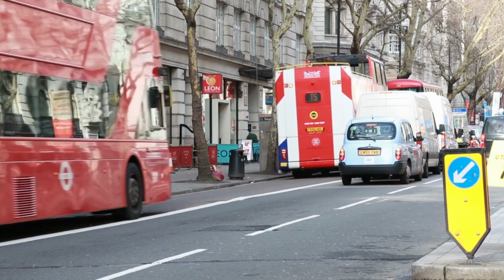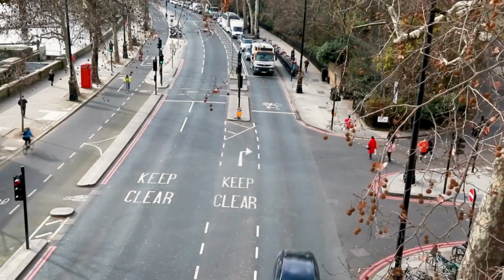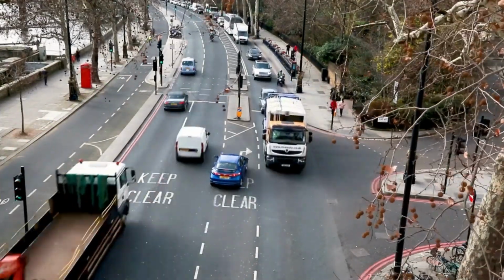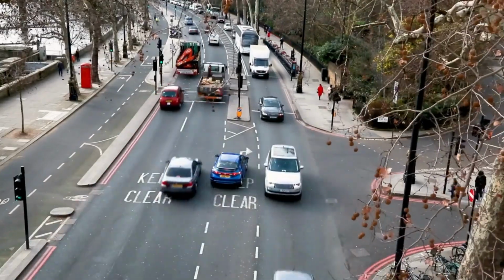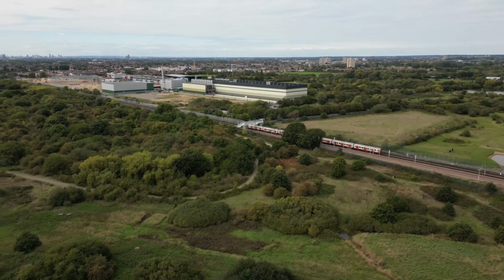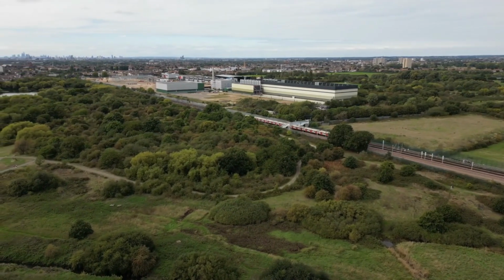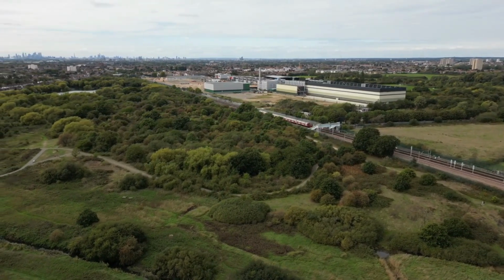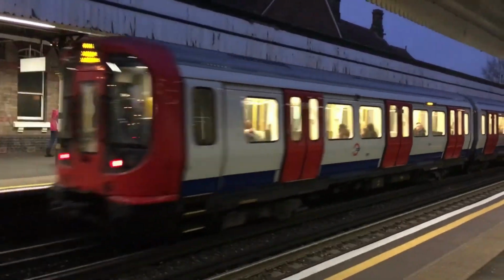UK's Student Complete guide | Everything you need to know | Part 1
This series of videos will focus on UK's Complete Student guide. We will cover everything you will need to know pre & post-arrival. We will also help you plan your University and life requirements. The UK is one of the favorite Student destinations. Making a Student Complete guide of the UK lets us help a lot of people that are planning to study abroad.

Preparing documents:-
• Before arrival:
Please remember to arrive at least 2 weeks before your class starts. That way you will have enough time to settle and be familiar with the route and life.
Assuming you are not staying in the dormitory.
If you have any friends or relatives in London, try to stay at their place before you find your own accommodation. Let’s say you got admitted to Queen Mary University, so the best place for you to stay would be somewhere on the Central line. Since the university is in zone 2, you will need a travel card for zone 2 anyway, which is somewhat expensive but if you stay in zone 3 and regularly travel between zone 2/3 then you can save some money right there. Let's talk about that soon, for now, let's touch on a few other pre-arrival topics.
Before Arrival, if you don’t have any friends or relatives to stay with first few days then your best bet would be Booking.com or Airbnb. Find an out-of-the-skirt cheaper but close-to-tube station kind of accommodation.
One more thing you should do downloads a large London tube map, and try to familiarize yourself with the huge city. If you're coming from a warmer country, like India, Pakistan, Bangladesh, or Sri Lanka ... then don’t bring too many warm clothes with you as the weather here demands different kinds of clothing. Also, try to come as lightly packed as possible as moving is pretty costly.

One more thing before your arrival, check out some shared listings of rooms, and paying guest offers in gumtree, Rightmove. Links will be provided below.

• Upon Arrival:
Assuming you are staying at your uncle's place upon arrival. So, getting there will be a bit tricky, first of all, there's no straight route unless you take an uber, or Cab... remember, London cabs are very expensive and there are blue cabs as well which are a little bit less expensive but still uber would be cheaper. But if you have carriable luggage with you then Tube is a very good option. Just remember you will have to use the stairs, and an escalator and walk with the luggage.

After you arrive first things you will need are
 Weekly Oyster card
 Prepaid sim card
 Tube Map
 Patience
Oyster cards

Since you will need a lot of travel in Ur first weeks, it's a better option to take a weekly oyster card than daily. Oyster card lets you top up at stores or at the station so you can travel anywhere in the permitted zones. Assuming your university is in zone 2 and you are planning to stay somewhere in zone 3 or 4 then a weekly oyster card of zone 2-4 would be perfect for you. Once this expires you can use it as a pay-as-you-go or top-up to activate a daily option or weekly/ monthly.

Prepaid sim cards

You will need a mode to make a lot of calls to local ads, let agents, and properties. Like everywhere else, there are a few companies with better call rates and some companies with better coverage. Since you will be in the city, an established company's sim won’t be necessary, but rather a cheaper network will be. So, google and compare while you prepare. Also, remember to buy packs that come with data included or they can be expensive. Some of the calling cards give you direct calling options to many countries but if you buy a monthly or weekly pack from skype, it might be cheaper to call back home.

Tube Map

Like I said before, it’s very important to know the tube map if you want to survive in London. There are many tube lines, crossing, intercepting, and connecting with each other. Let’s say you live in Leyton, and you want to go to Heathrow, you will have to take the central line from Leyton station, board the westbound train and get off at Holborn station, walk to Piccadilly line and take the west train. Trains will announce each station's name and you can get off the one you need to be in.

Lastly, patience. Adjusting to a new place is a mighty task itself and when you, being a young person lands in such a megacity with multi-cultured people, it can get overwhelming. But be friendly and patient and you will be just fine.

Timing:

00:00 - Intro
00:20 - Before Arrival
02:00 - Upon Arrival
04:00 - Preparation
06:42 - Wrapping up
07:30 - End Credit